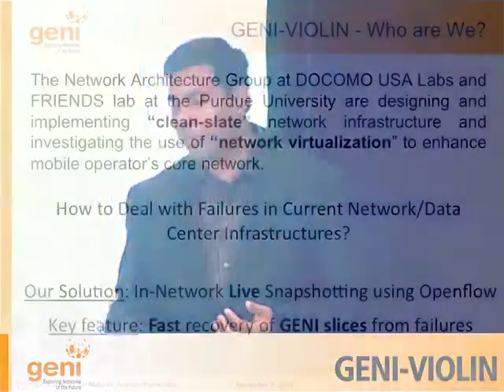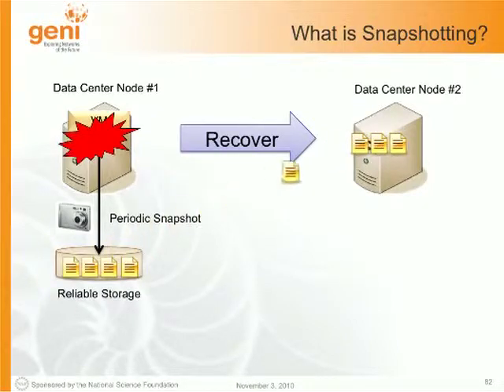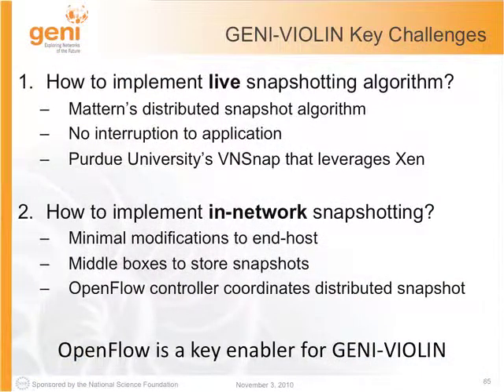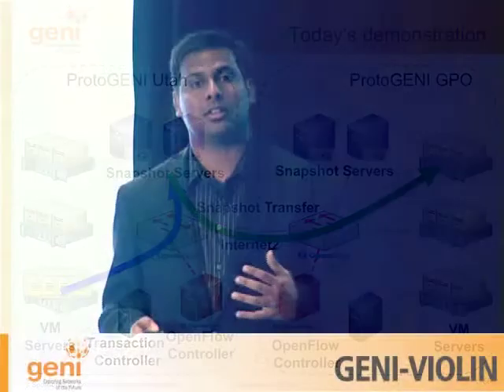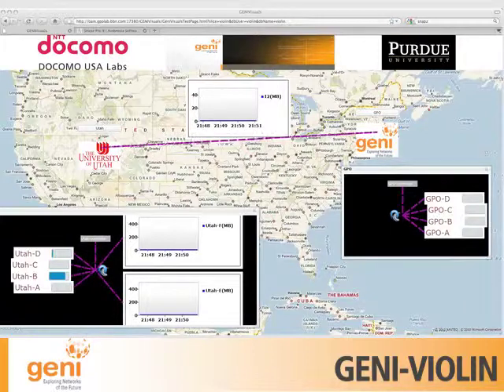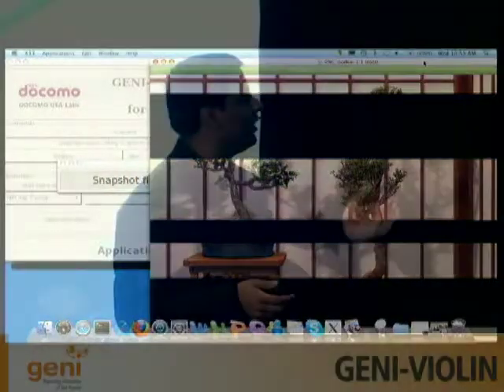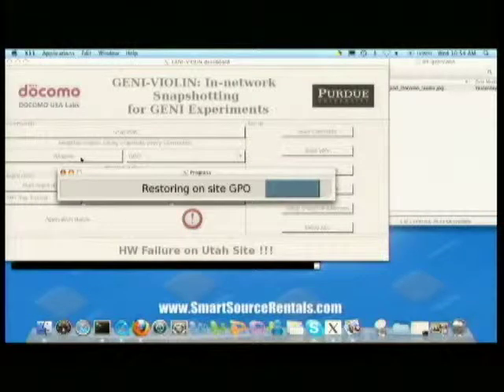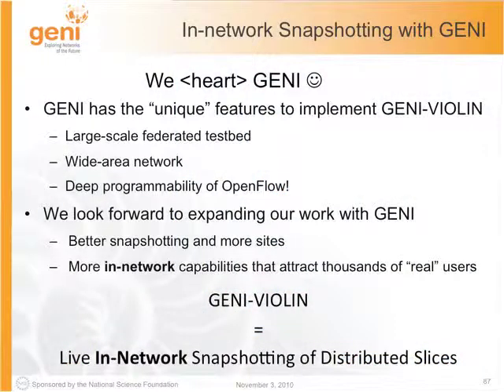GEC9 GENI-VIOLIN: In-Network Snapshotting for GENI Experiments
Presented by Pradeep Padala, DOCOMO USA Labs, in collaboration with Ardalan Kangarlou, Sahan Gamage, Dongyan Xu from Purdue University during the Experimental Research session at the GEC9 Conference on November 3, 2010.  Bob Lantz, Ulas C. Kuzat, Ken Igarashi from DOCOMO USA Labs.